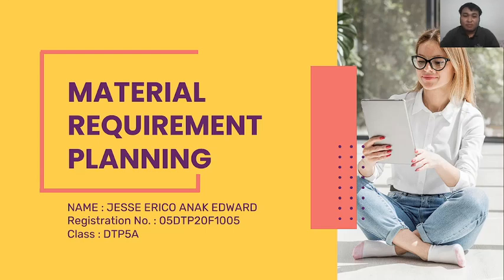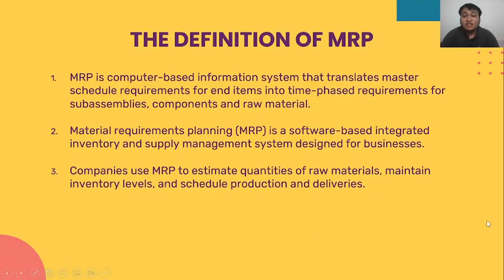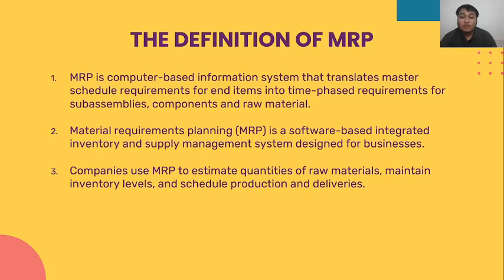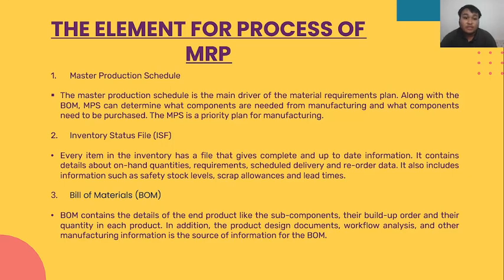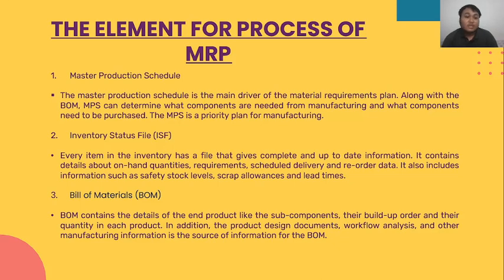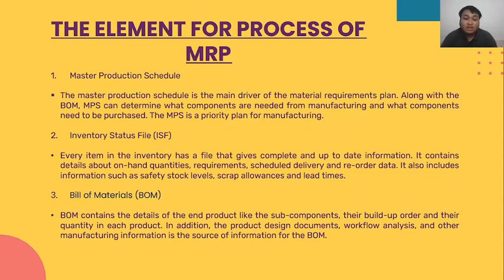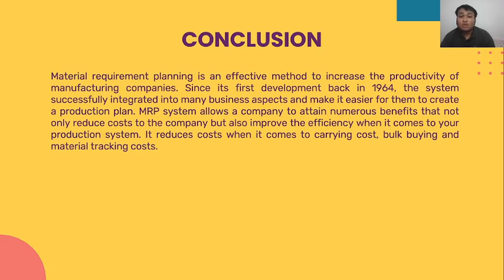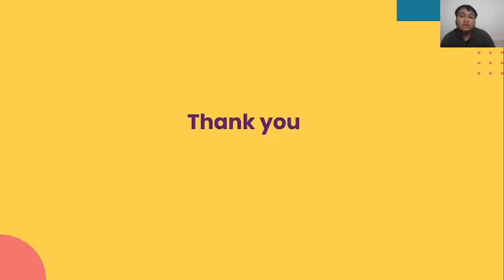MRP PRESENTATION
DJF51062 manufacturing control